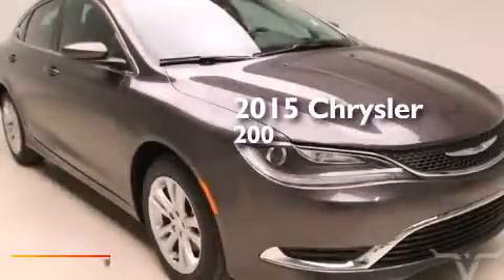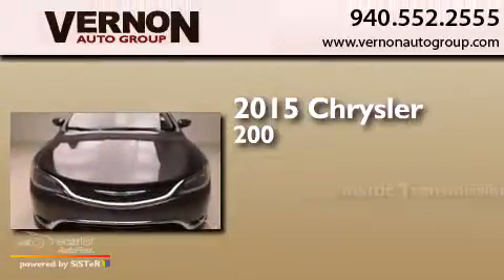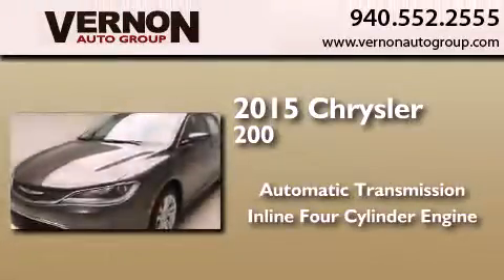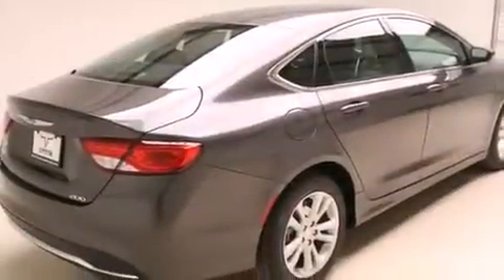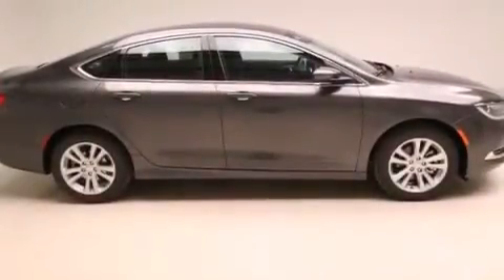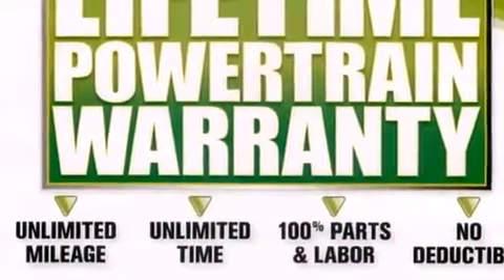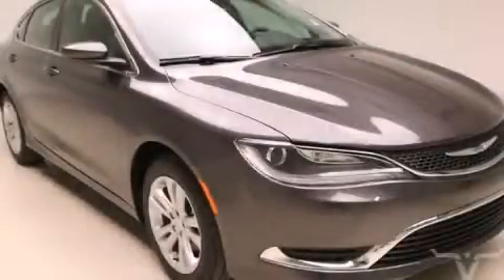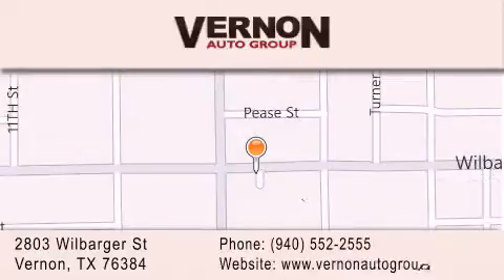2015 Chrysler 200 Vernon TX 76384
We have been honored to serve the Vernon TX area , we promise that your experience at our dealership will exceed your expectations ! Year : 2015 Make : Chrysler Model : 200 Engine : 2.4L I4 Multiair Engine Trans . : Automatic Exterior : Gray Interior : Black Vernon Auto Group 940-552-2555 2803 Wilbarger St Vernon , TX 76384